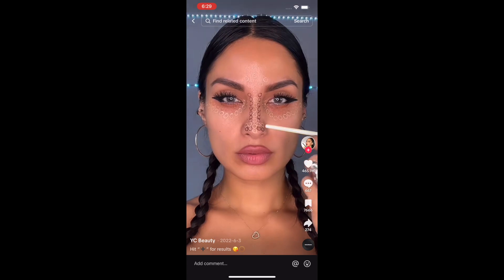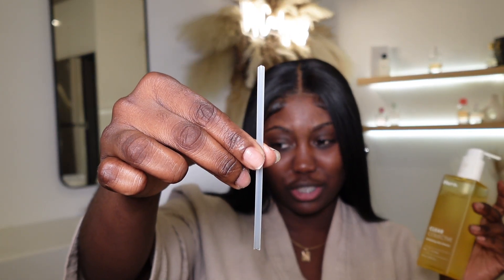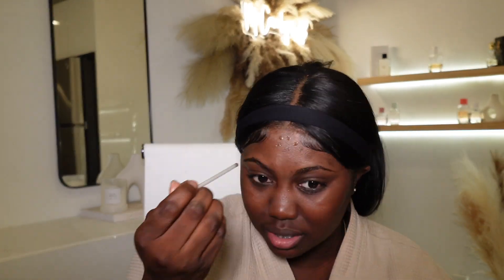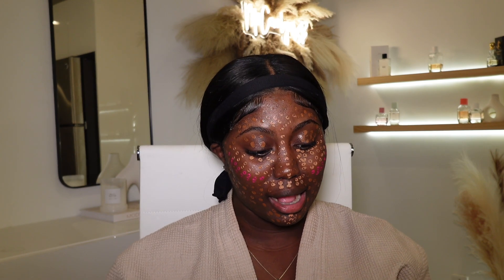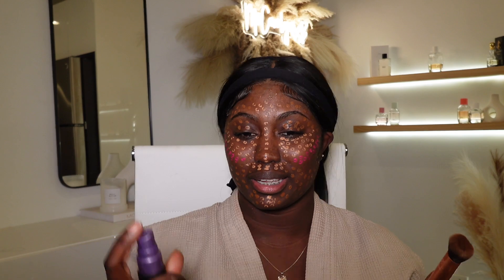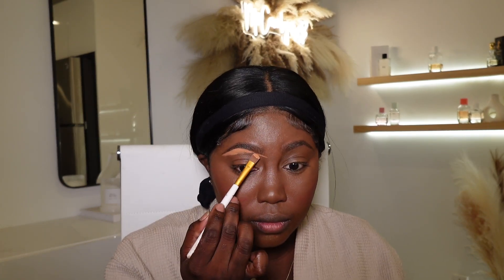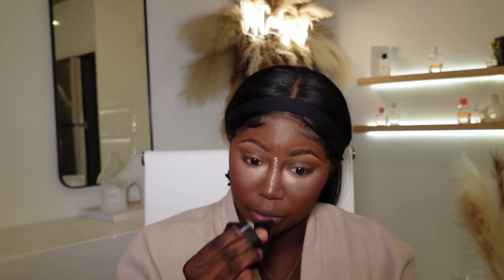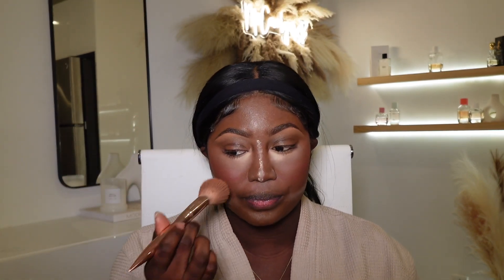TIKTOK CHALLENGE BUT MAKE IT YOUTUBE | MSCAROLYNSB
Heyyy baesss, yeah I don't have an explanation for you guys other than I'm clearly into wasting makeup with nothing to do. But have nothing to do with me for 14 mins lol. Don't try this at home. hahaha.